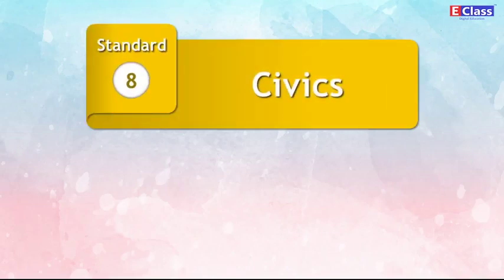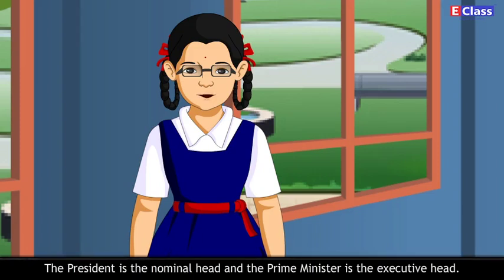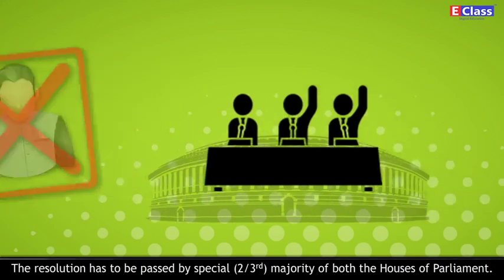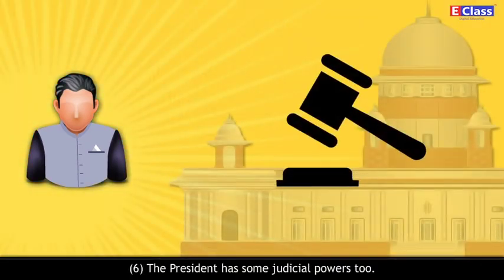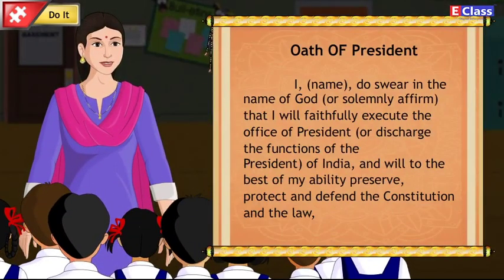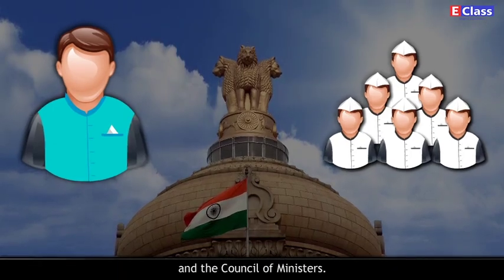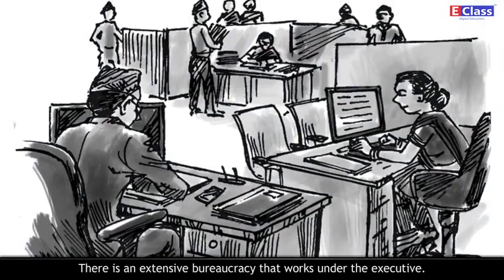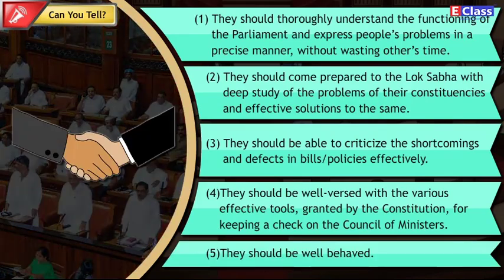Standard 8, Civics 03 The Union Executive, Eng Medium, Maharashtra Board (updated syllabus)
E-Class Education System presents digital educational content for your studies. Entire k-10 standard for Maharashtra State Board syllabus is covered with beautiful and engaging animations. It is exactly as per the balbharathi textbook and covers the entire chapter in one full video.

Chapter Name - The Union Executive